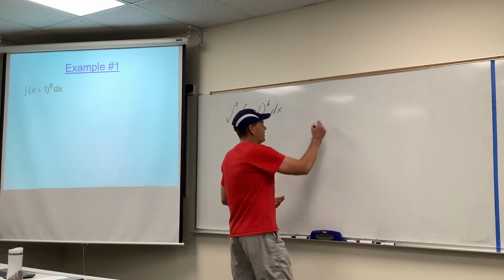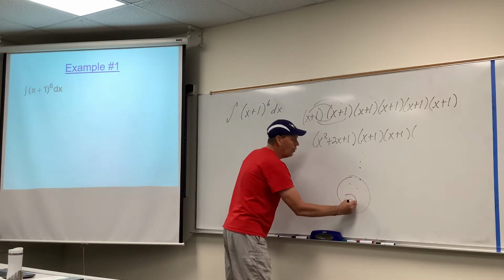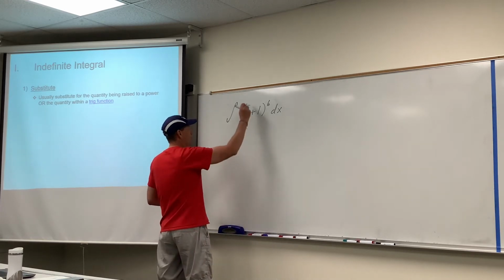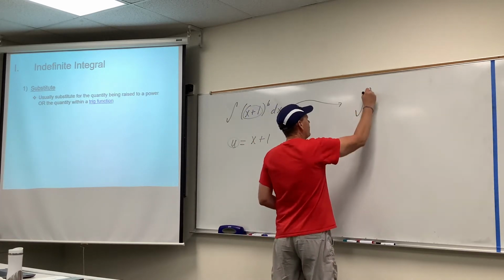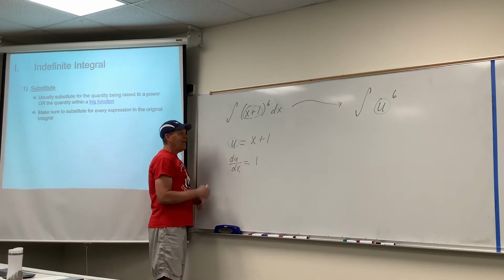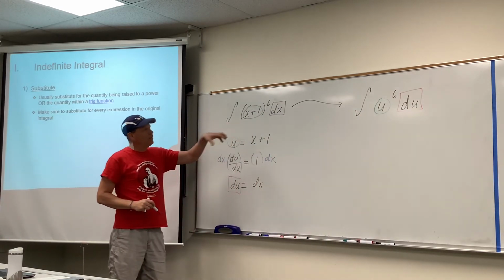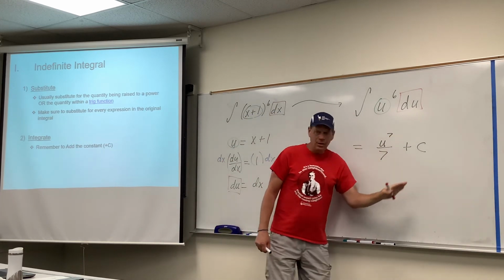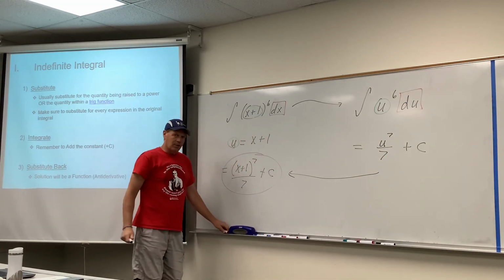Calculus - Integration by Substitution - Example